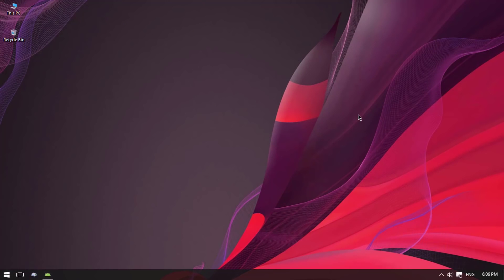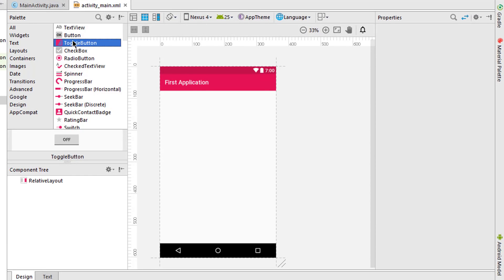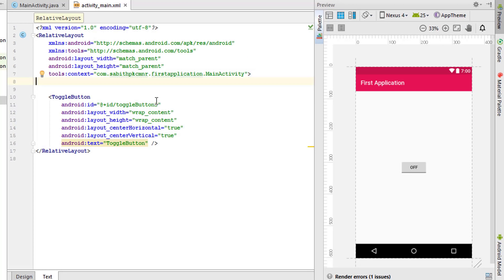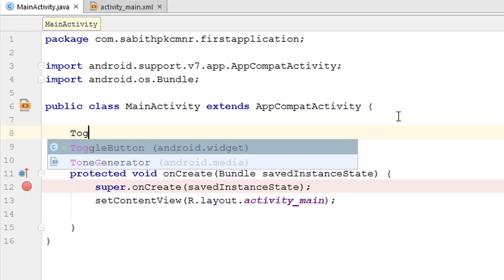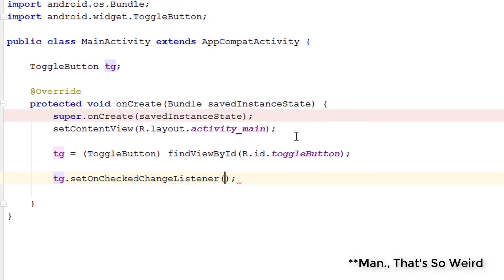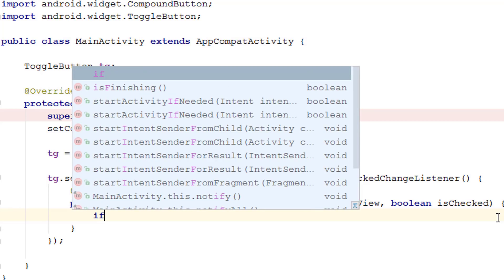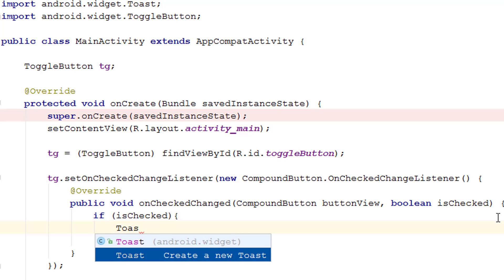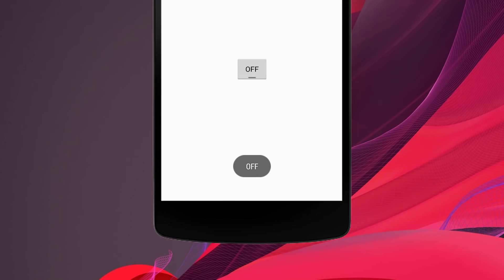Android Application Development Tutorial for Beginners - #8 | 2017 | If - Else Statement in Java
You know what? If - else statement is one among the best logic inside Java Programming and I will discuss about it on today.